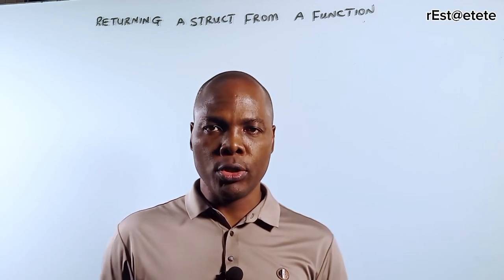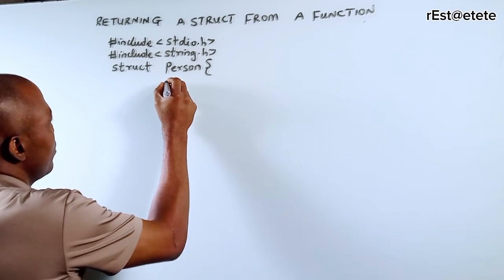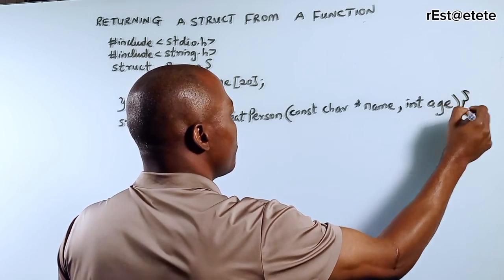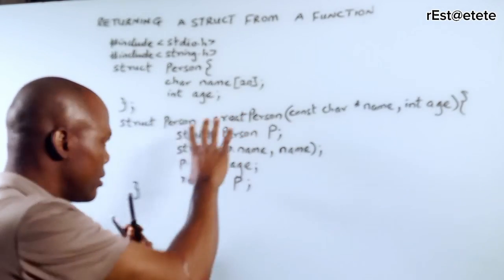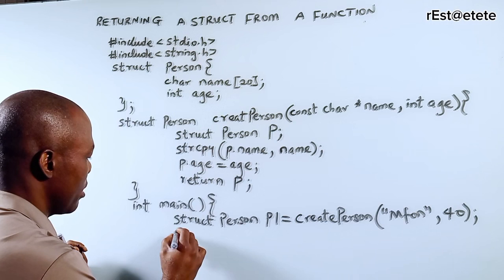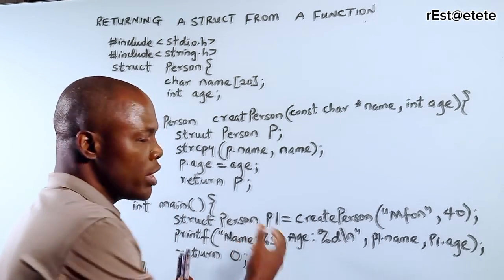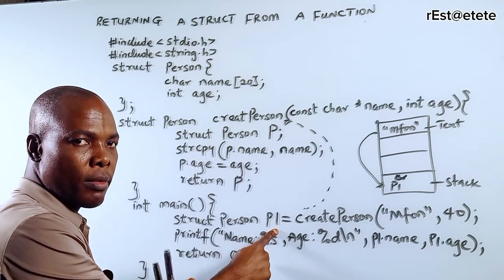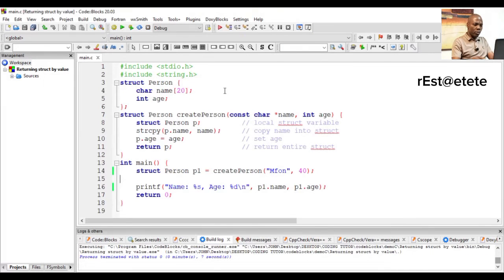Understanding Struct Creation and Return in C.